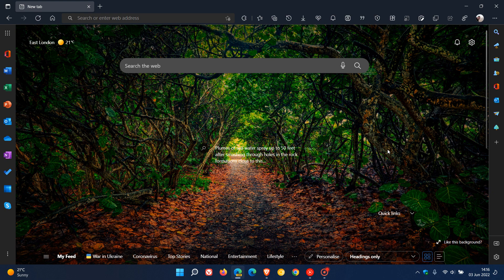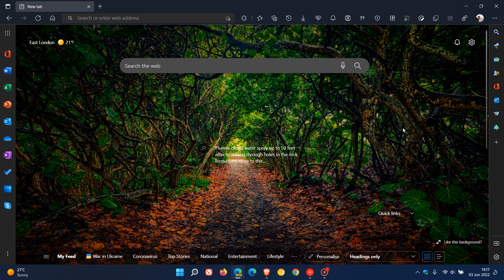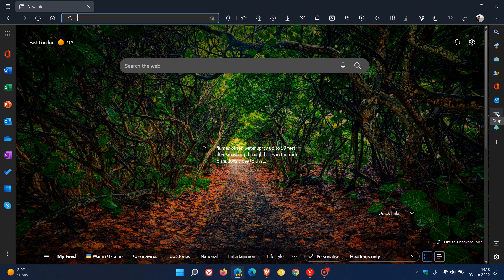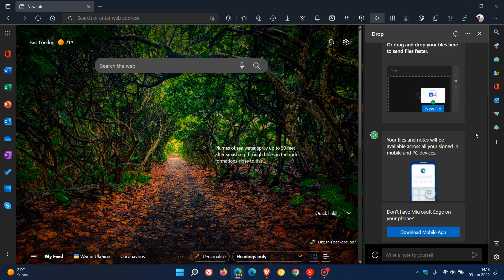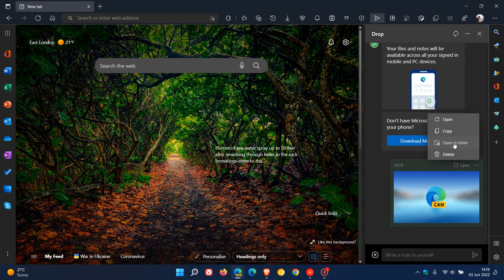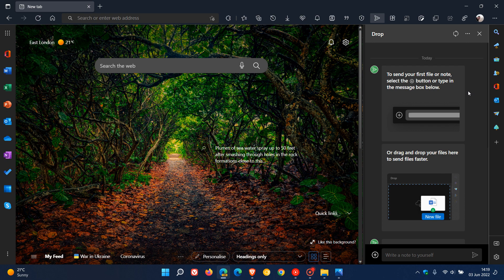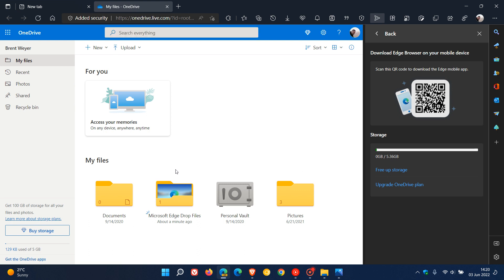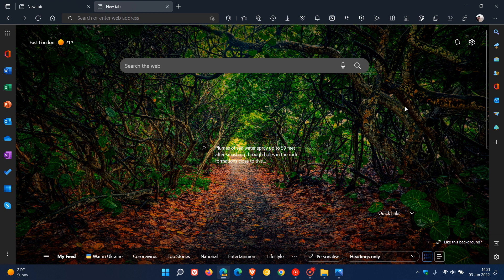Microsoft Edge could be getting a new "Drop" hub for sharing files and notes across devices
Microsoft Edge’s Drop is currently been tested in Edge Canary, which lets you save files or notes in OneDrive and is a feature that also lets you drag and drop files and access them using Microsoft Edge on your other devices.